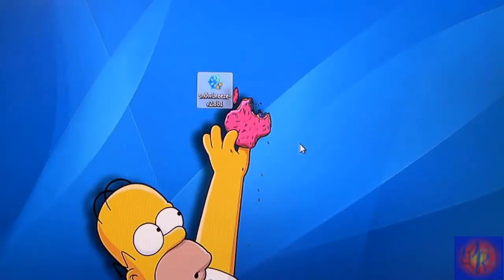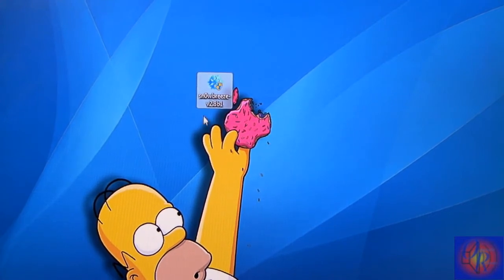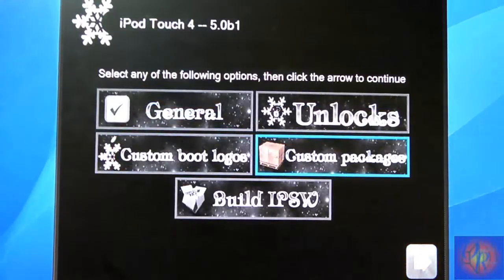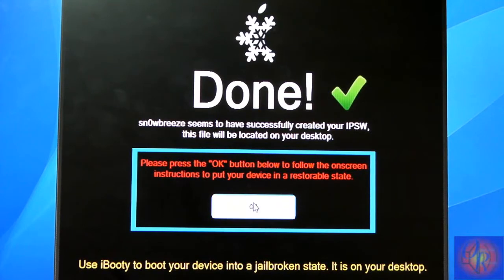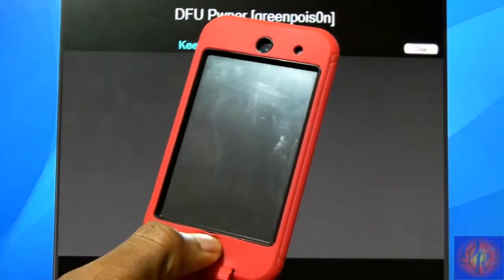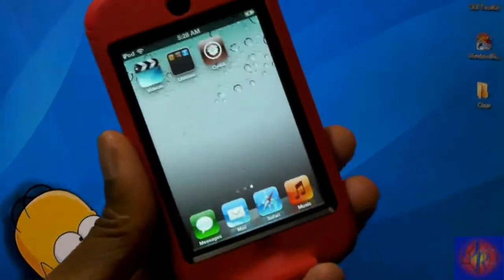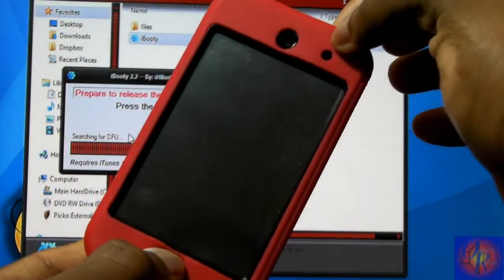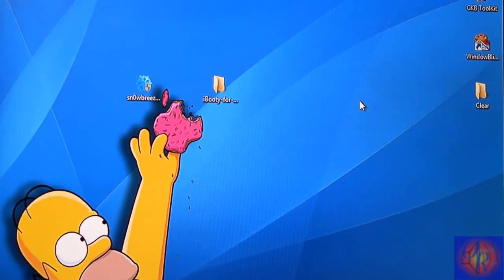How To Jailbreak iOS 5.0 Beta 1/2 iPhone 4/3Gs iPod Touch 4G/3G & iPad - Sn0wbreeze 2.8b1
This video will show you how to jailbreak iOS 5.0 Beta 1 on iPhone 4/3Gs iPod Touch 4G/3G & iPad using Sn0wbreeze 2.8b1